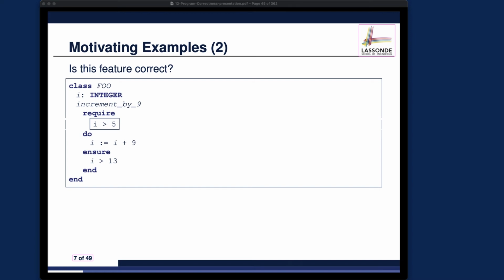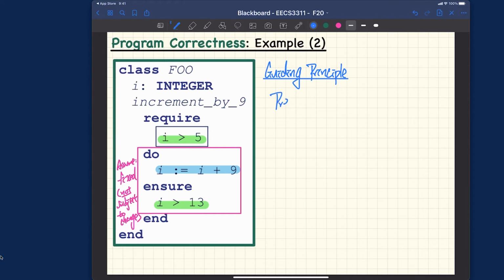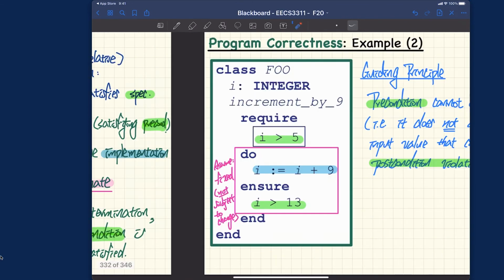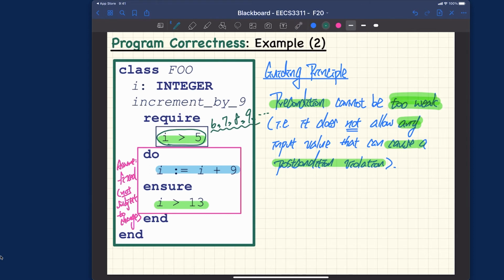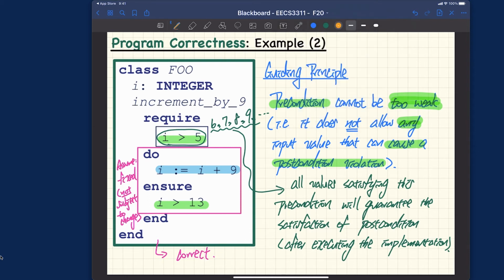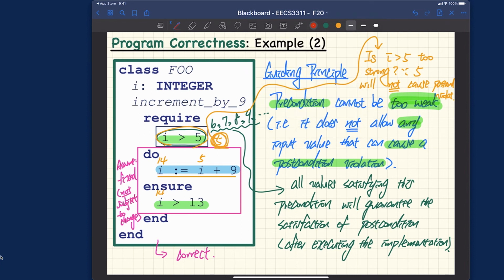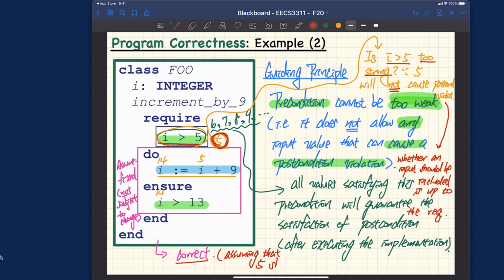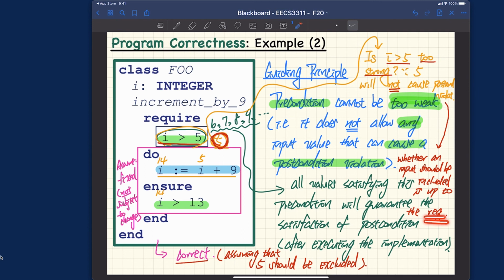[HD] EECS3311 F20 Lecture 12 Part 1b - Motivating Example 2 - Precondition Too Strong?